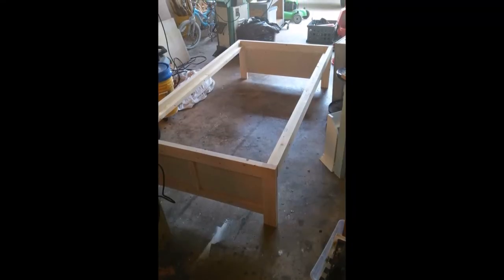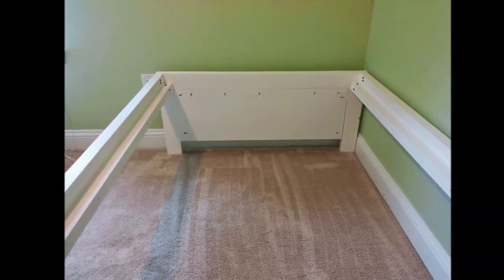Daybed Build With Storage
I just finished building my daughter her new bed! Plans from Ana White

I made a few modifications to the plan including increasing the length and width so that the matress fits into the frame, and making one large pull out drawer. The whole project was painted with 3 coats of DIY chalk paint and finished with 3 coats of clear wax.